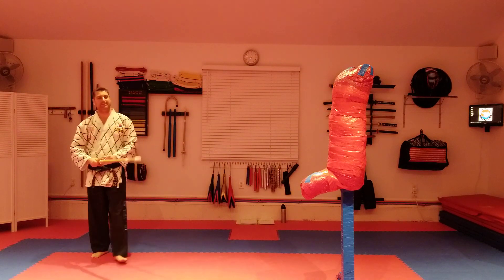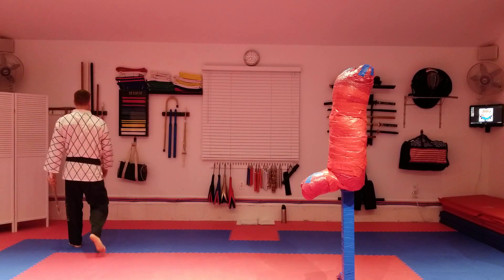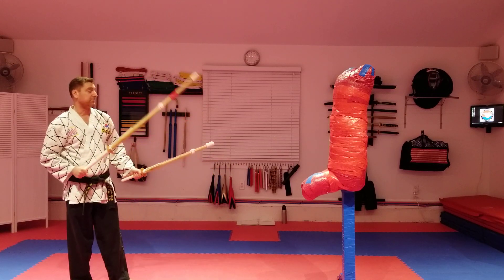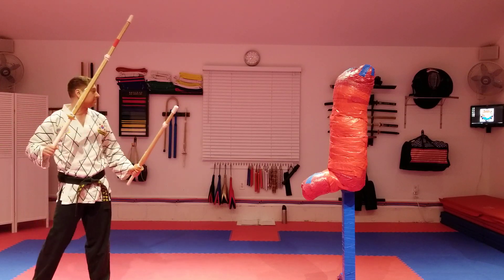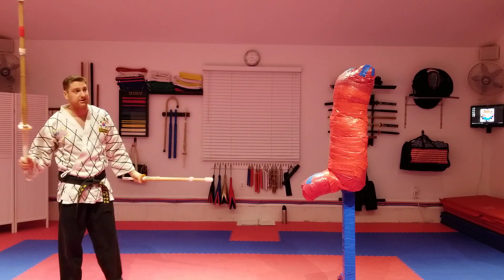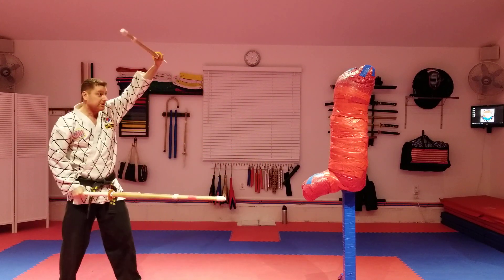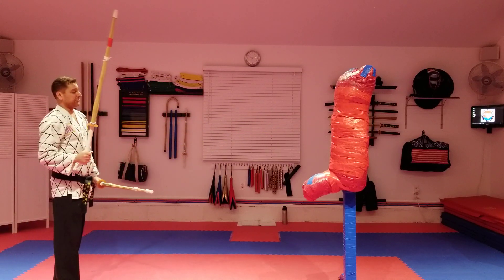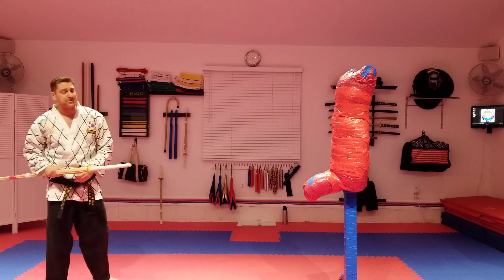Kumdo - 2 Bamboo Swords on Dummy